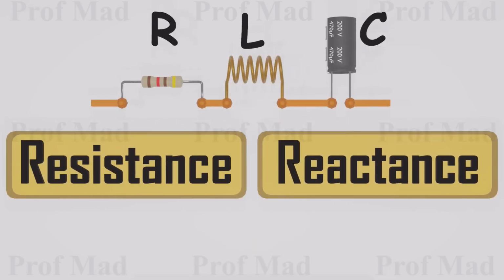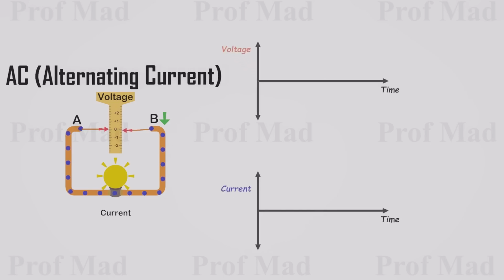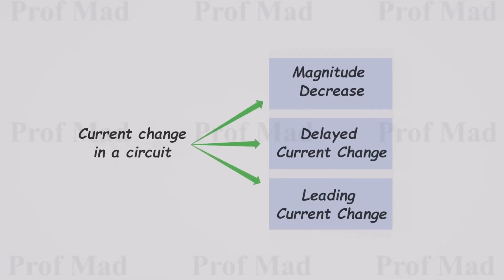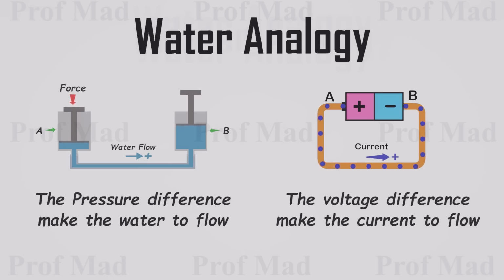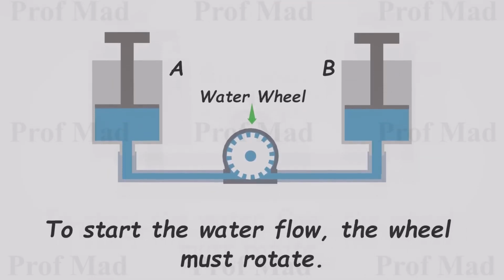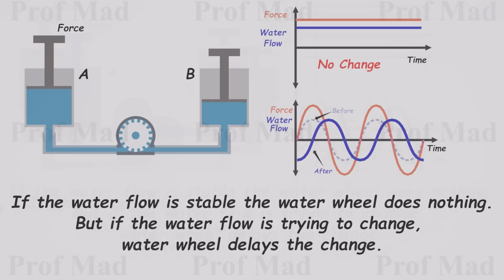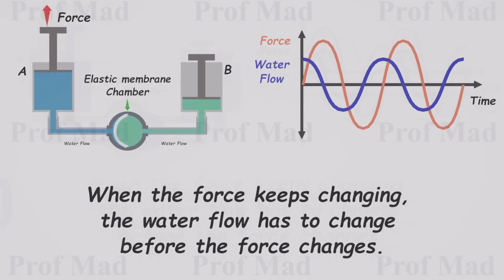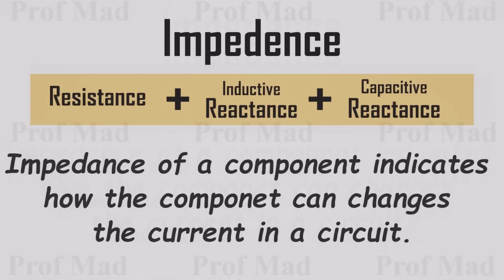"What Is Voltage? Simple Explanation with Real Examples"